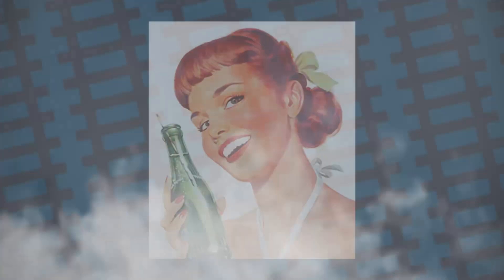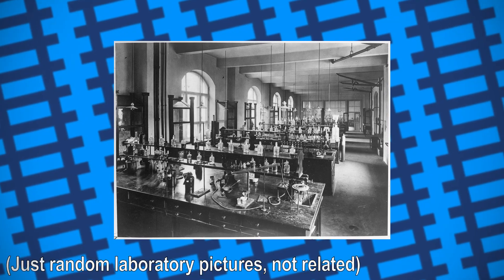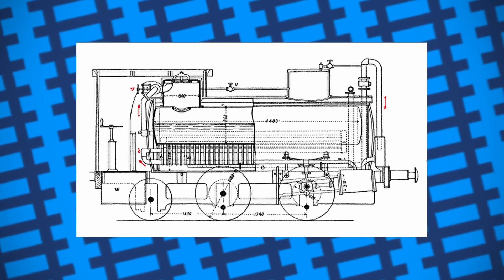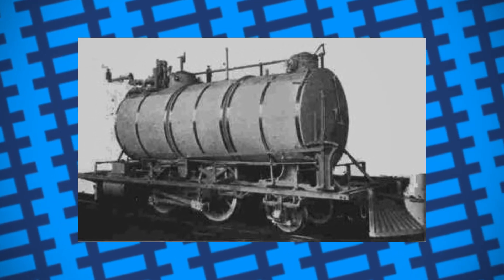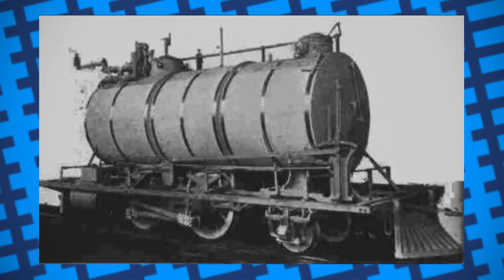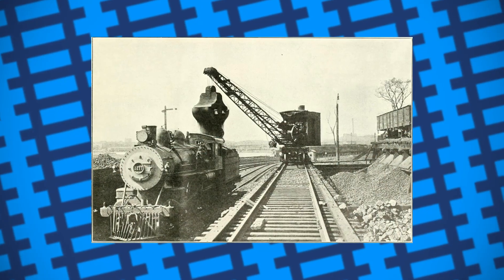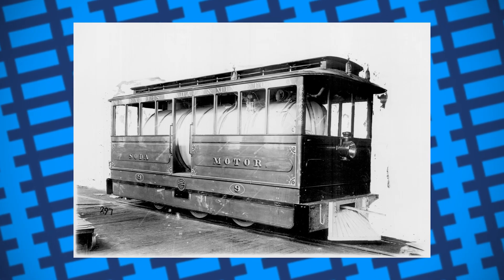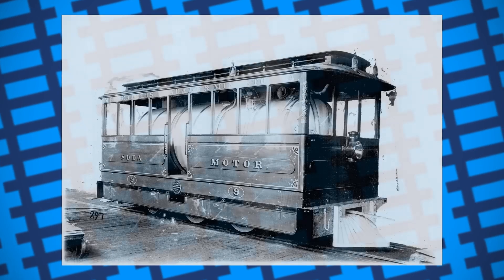Powering a Train with Soda? - Soda Locomotives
In today's video, we take a look at soda locomotives, but not the kind of soda depicted in the thumbnail, instead it's sodium hydroxide, something you don't want to put in your picnic basket